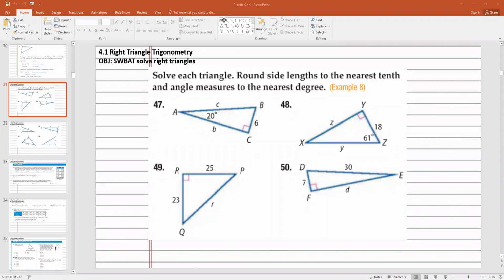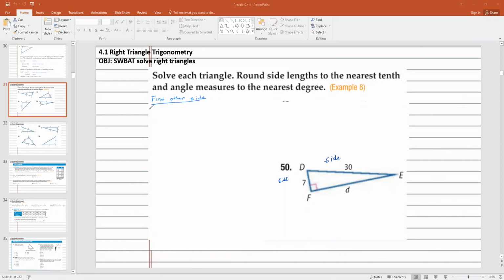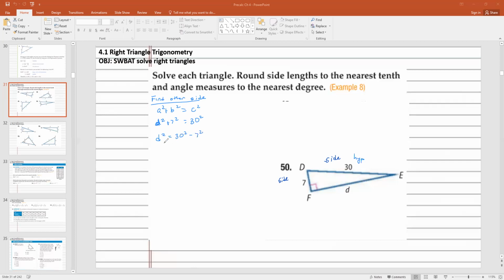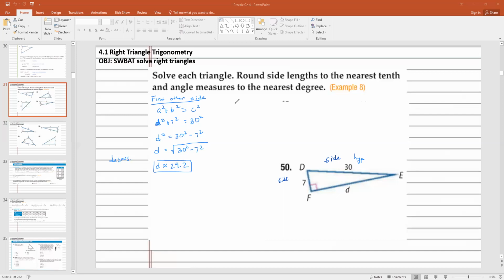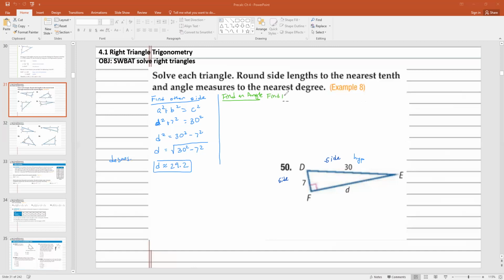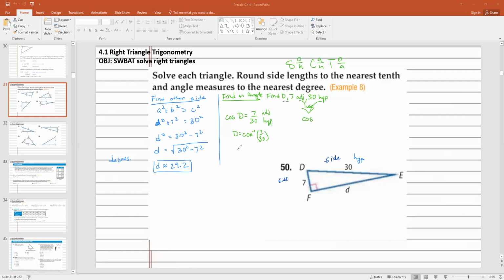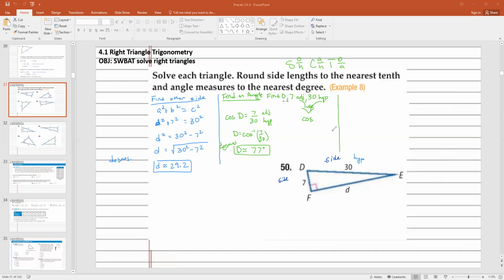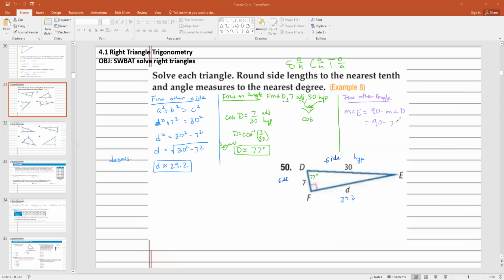Precalc Solving a Right Triangle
Using Trig to solve a Right Triangle.
For my Precalc class.